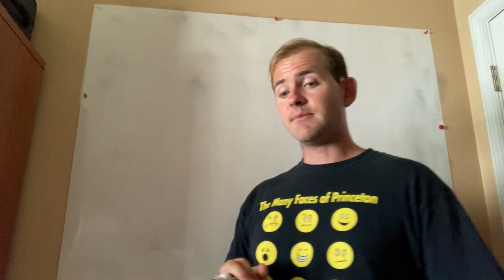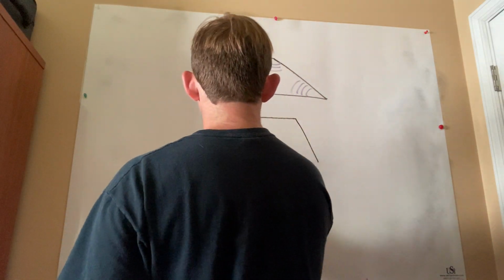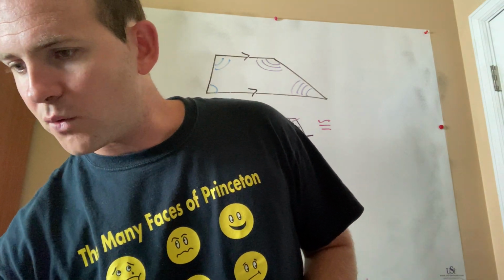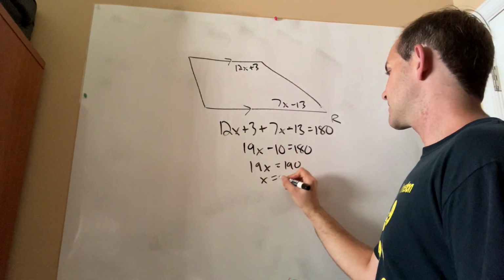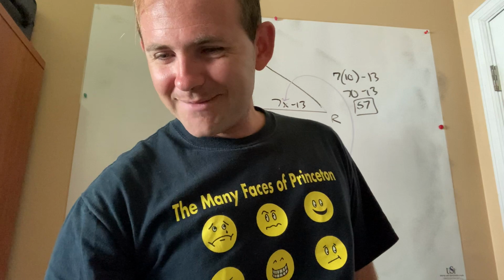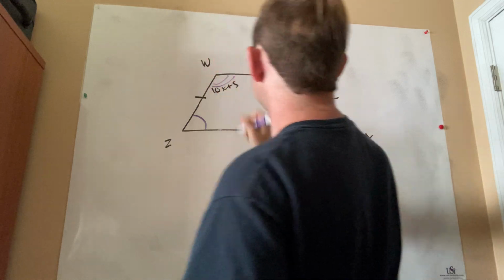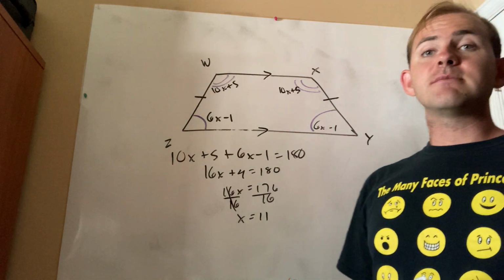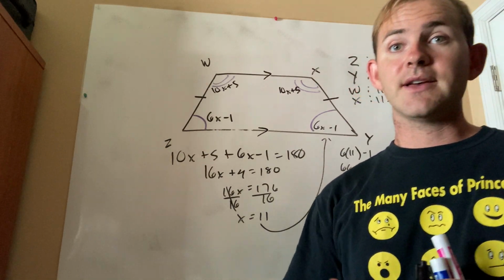Unit 8 Classwork Packet Page 15 + 16 Trapezoids and Isosceles Trapezoids